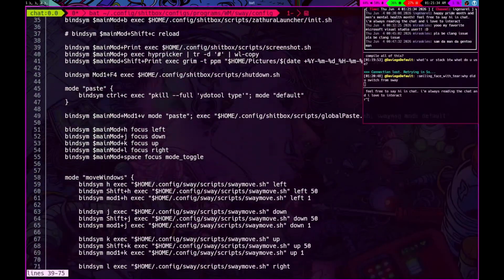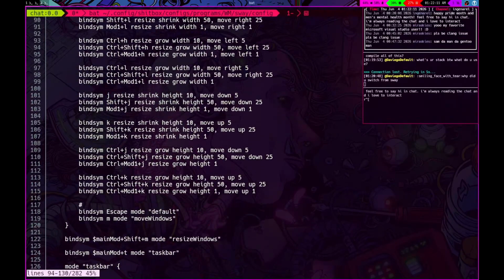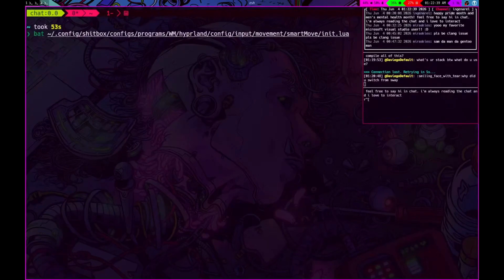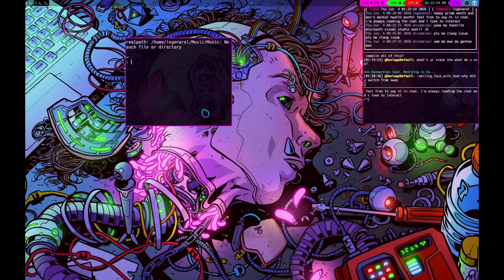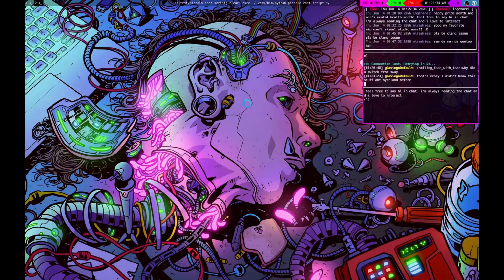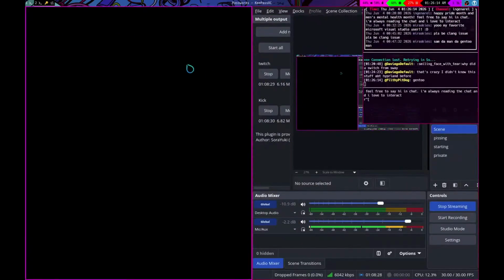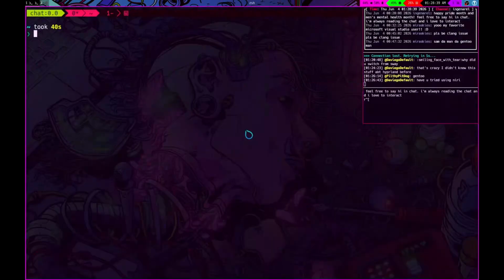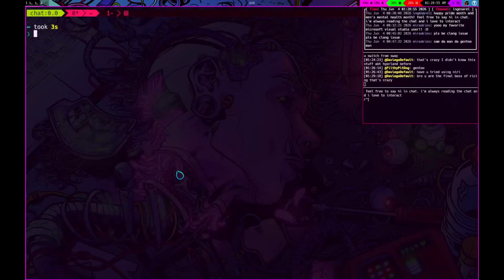why i switched over to hyprland from sway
clipped from my last recent stream
ik vaxry controversies exist

however LUAAAAAA

i have been asked soo many times "why hyprland why hyprland why hyprland" now, i'm just gonna copy paste this link everytime someone asks me this